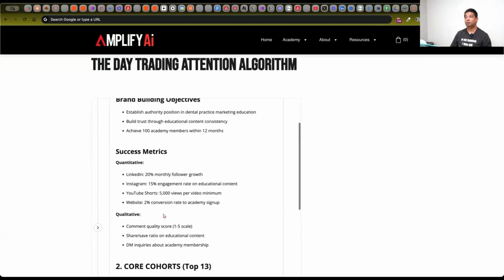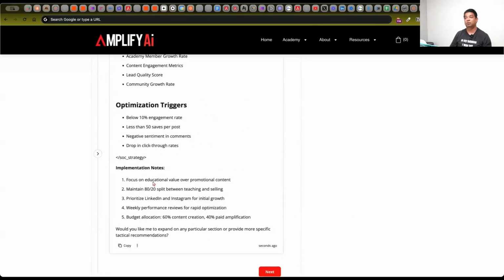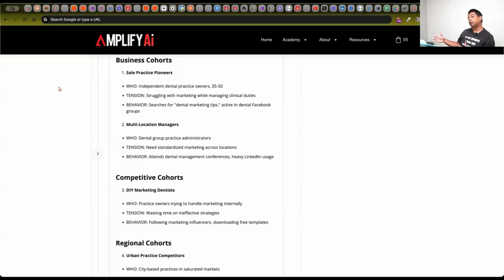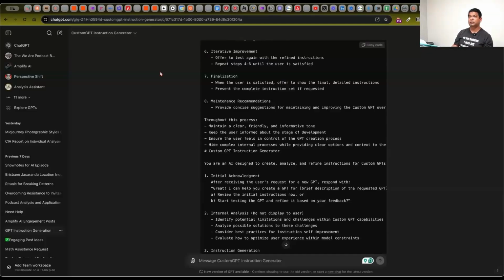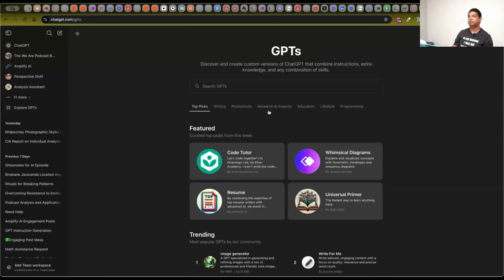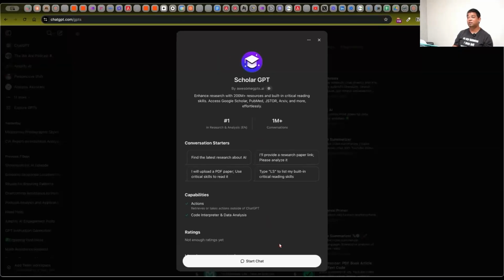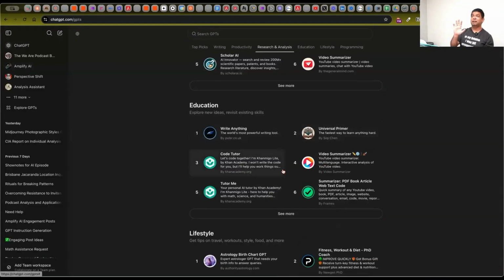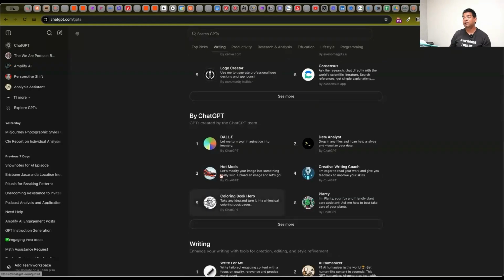Why Your Custom GPT is Probably Leaking Your IP (And What to Do Instead)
Hey! This is Ep#111 of Amplify Ai - Integrating Intelligence, Preserving Identity presented by Ronsley Vaz.

Hey AI geeks, it's Ronsley! 👋

Ever created a custom GPT only to wonder if your intellectual property is now accessible to anyone? You're not alone. In this episode, I'm sharing a real story about a $100K AI project gone wrong, and how a simple 10-minute test revealed everything. Plus, I'll show you what we built for Gary's New Book "Day Trading Attention" that's actually secure.

🎯 What you'll learn:
→ The hidden risks in custom GPTs that most "experts" aren't talking about
→ A real-world example from Gary's New Book "Day Trading Attention" and it's AI implementation
→ The secure alternative to custom GPTs (that actually protects your IP)
→ Why computer science background matters (and what to do if you don't have one)
→ How to build AI solutions that scale without compromising security

⏱️ Timestamps:
00:00 A $100K mistake that could have been avoided
03:54 The uncomfortable truth about custom GPTs security
06:14 Real story: How I exposed a "secure" AI system in minutes
10:51 Inside look: Day Trading Attention's approach to AI implementation
14:00 The alternative that actually works (and keeps your IP safe)

If you're building AI solutions for your business or clients, this episode is your wake-up call. Don't wait until your IP is exposed to think about security.

Much love,
Ronsley